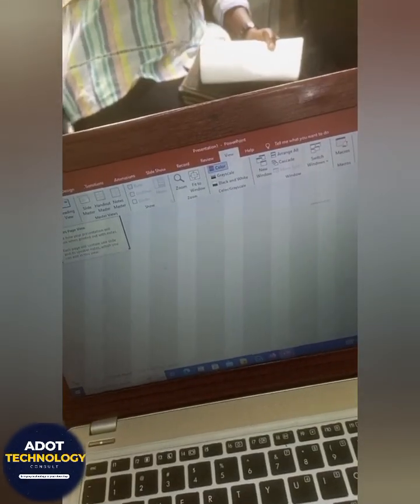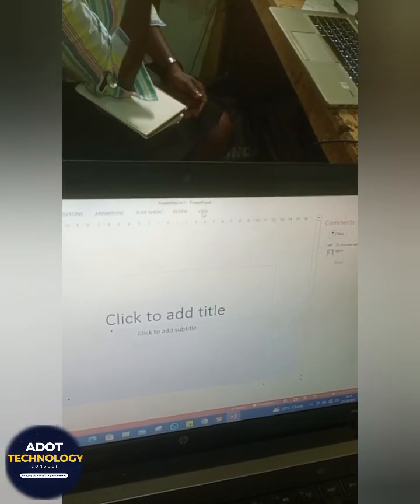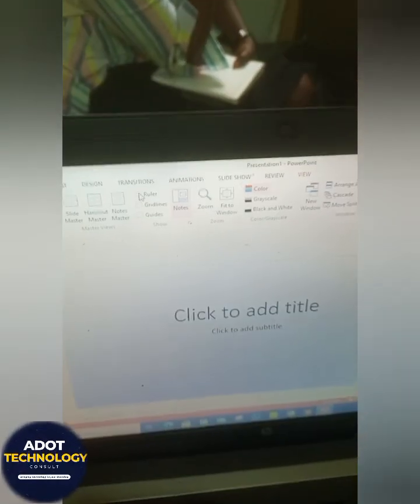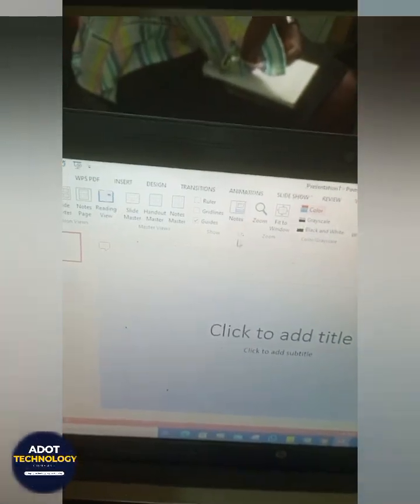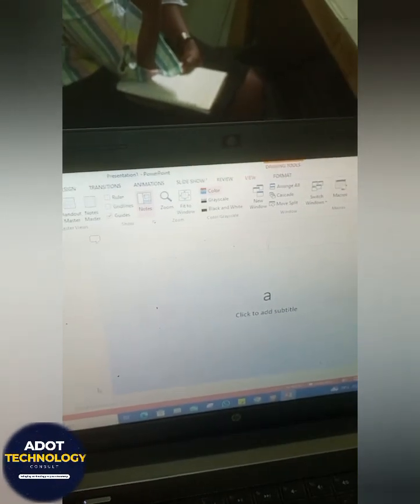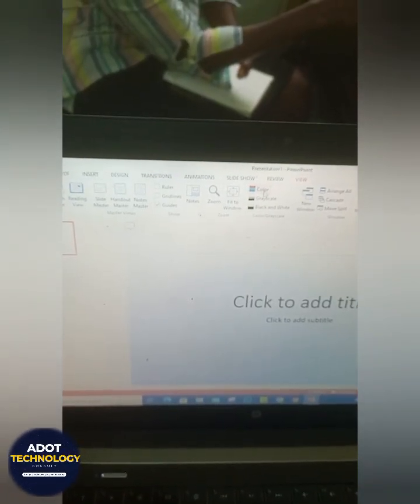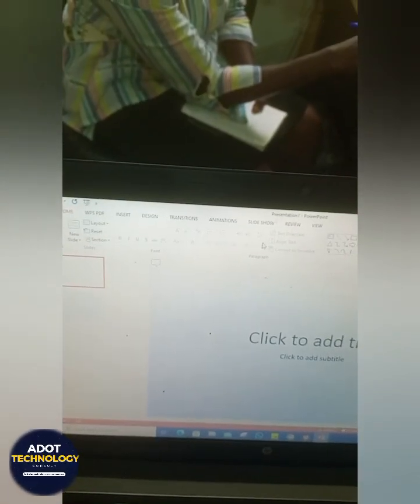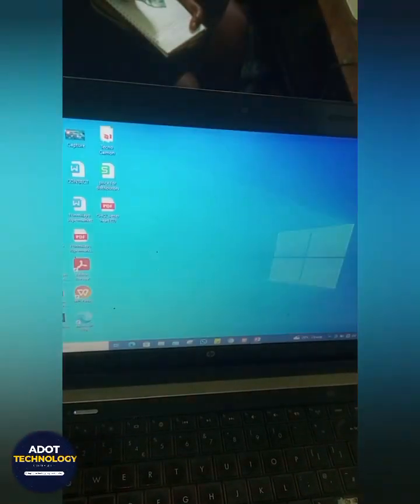PowerPoint Presentation Tutorial (Final)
I continued in teaching my student on the last tab of the Microsoft Office PowerPoint Presentation Tutorial

Did you get to learn anything from the presentation?